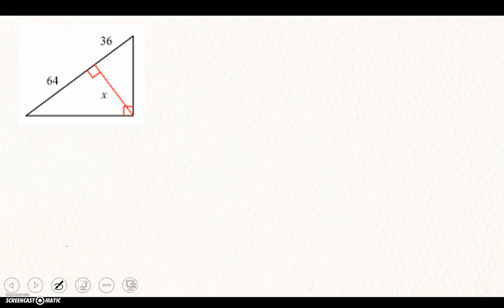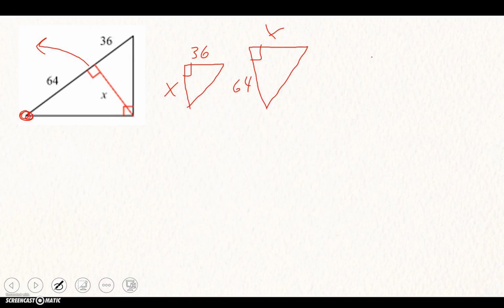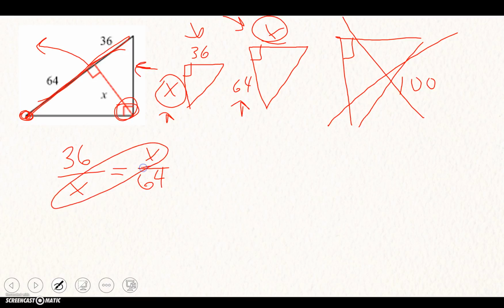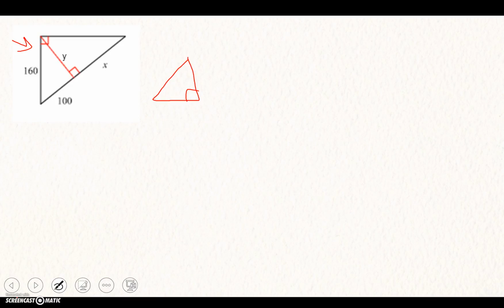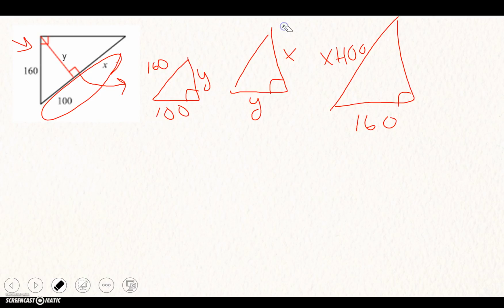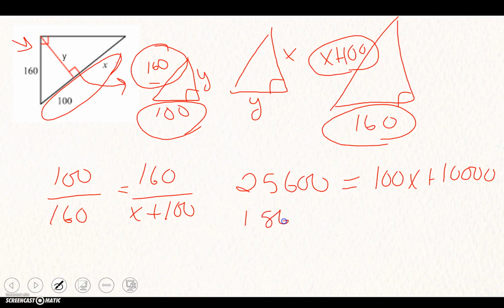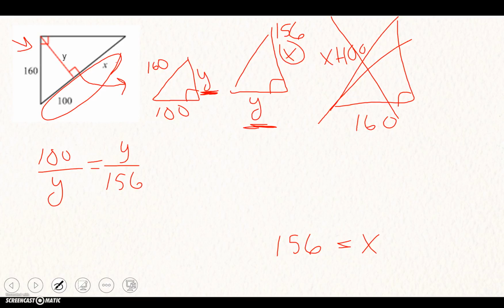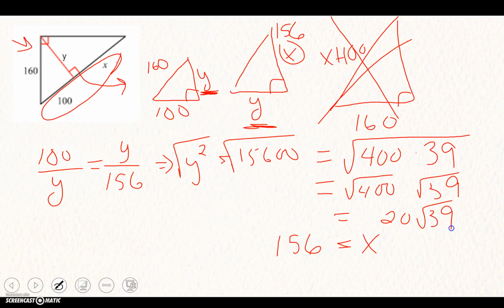Practice Help 5 5